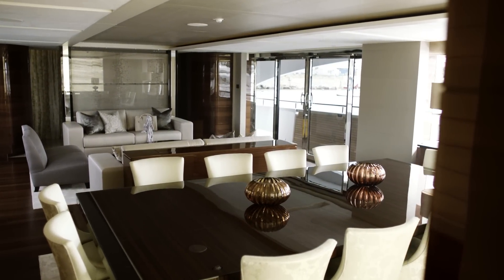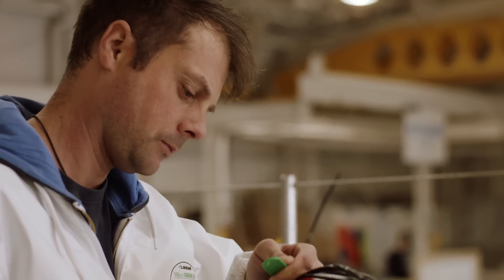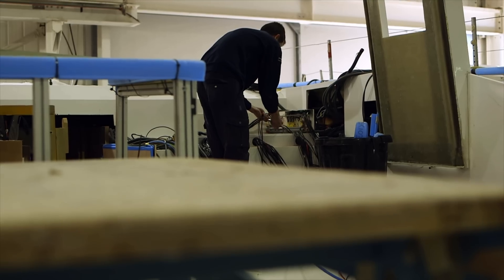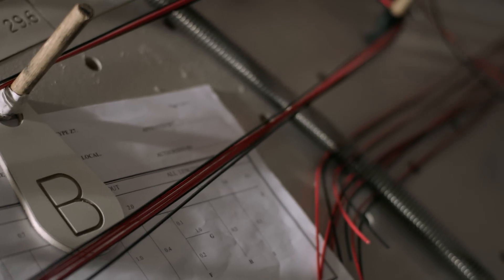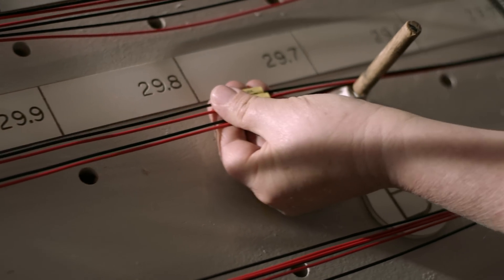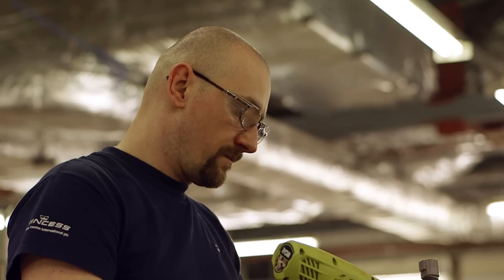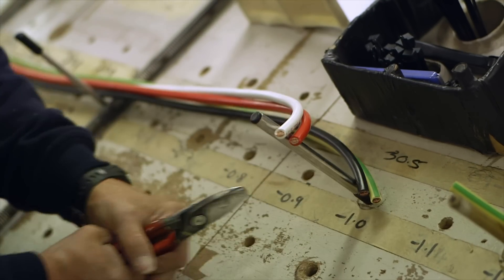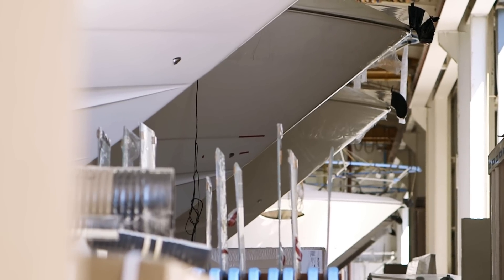Inside Princess: The Loom Shop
Watch the fourth episode of 'Inside Princess', the series which has been lifting the lift on the craftsmanship which takes places at our shipyards in Plymouth, England. The latest episode takes a closer look at how we prepare the cables and wiring which supports the advanced engineering of each Princess yacht.